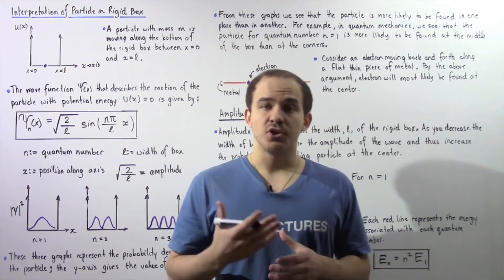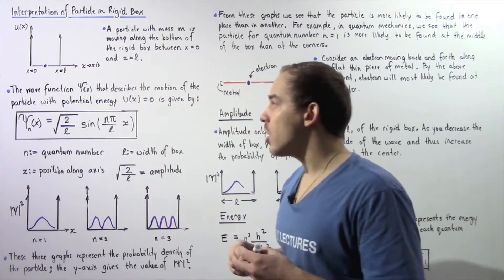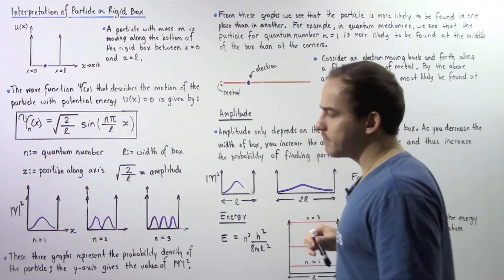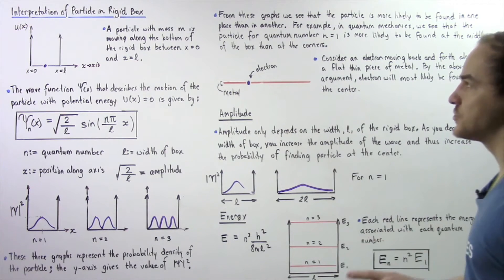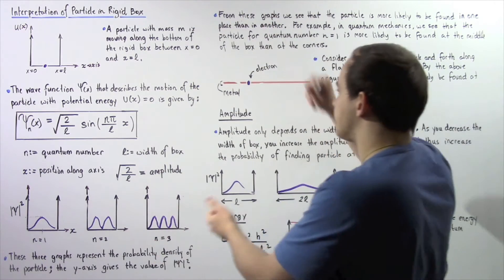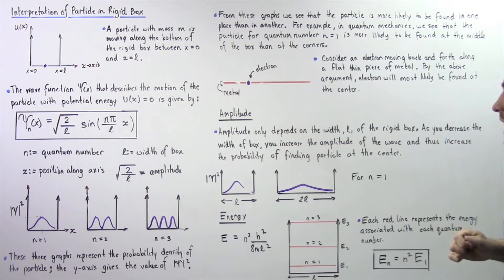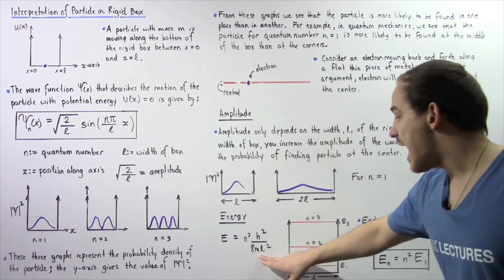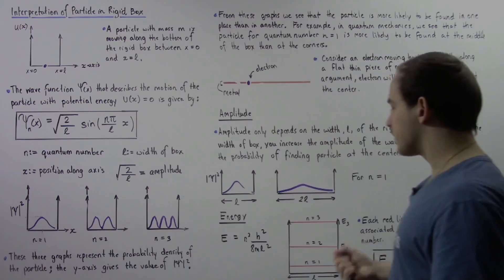Wave Function of Particle in Rigid Box